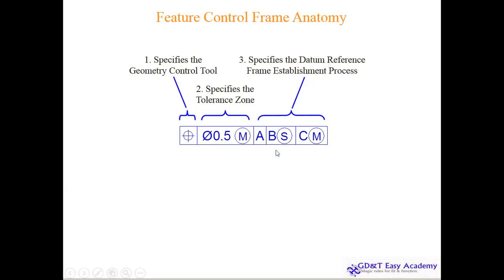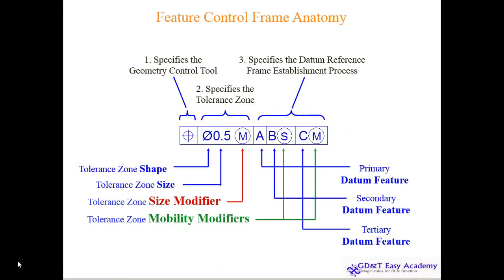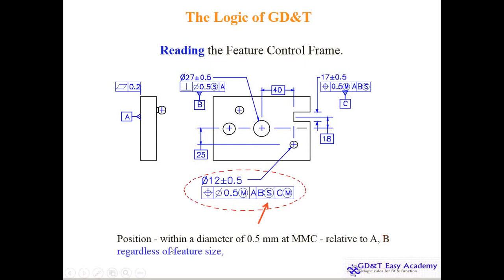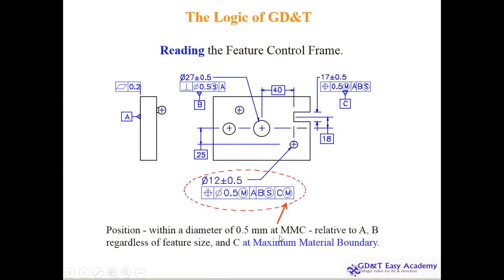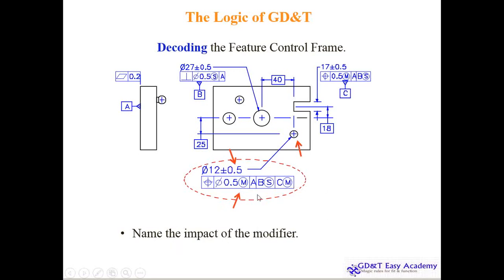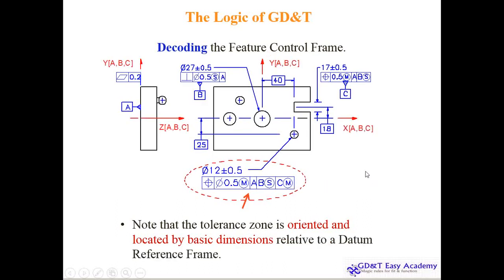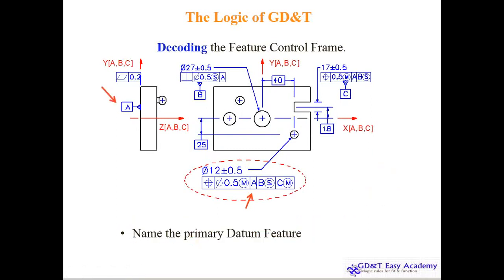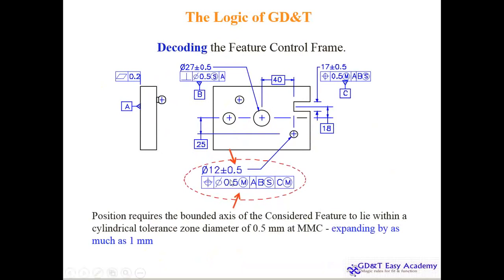08 ASME Y14 5 2009 GD&T Video Tutorial Design Manufacturing Inspection Understanding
Design Manufacturing Inspection Understanding